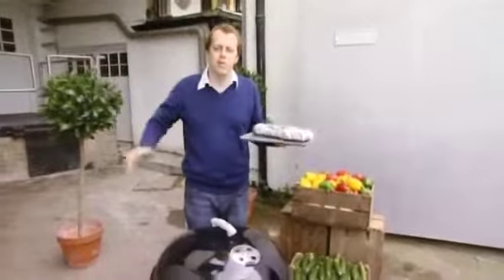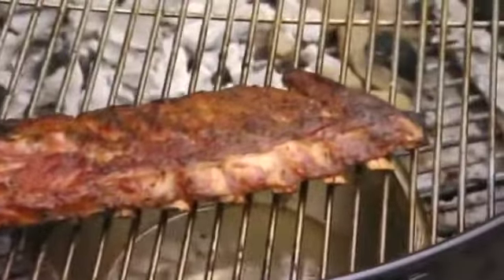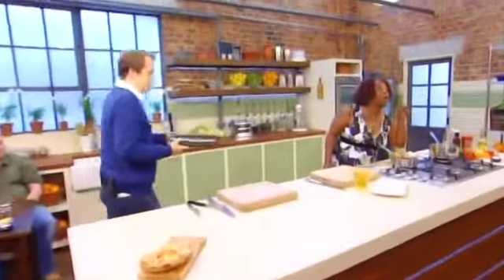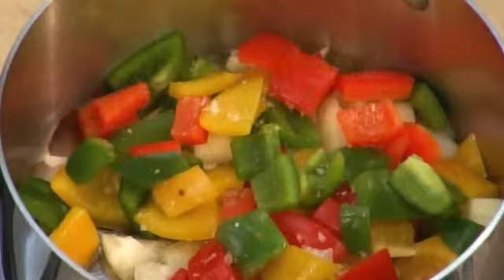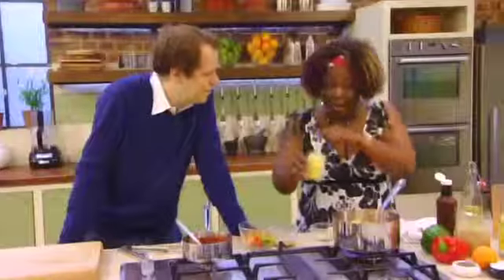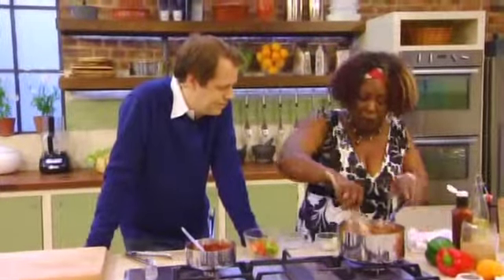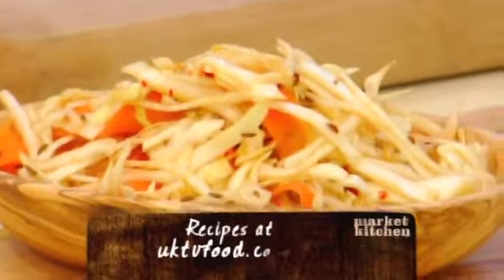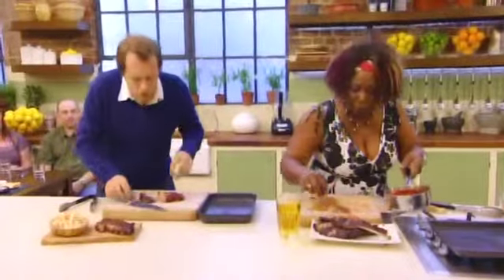Momma's BBQ Ribs part 2 - Market Kitchen